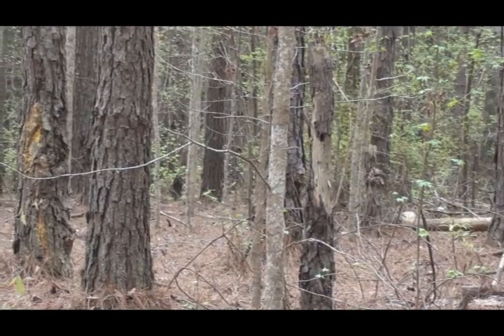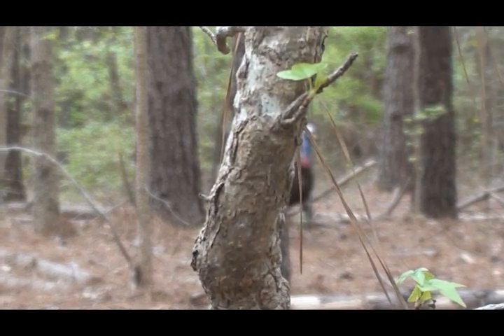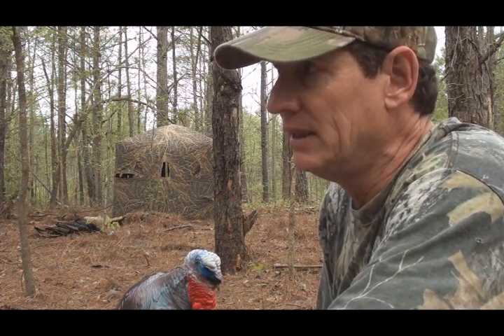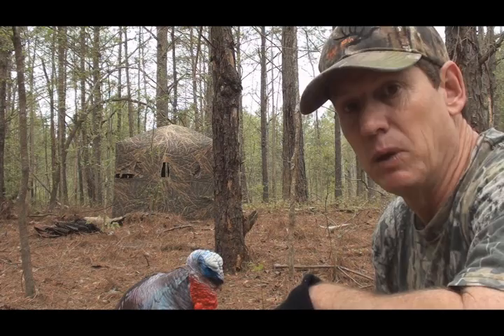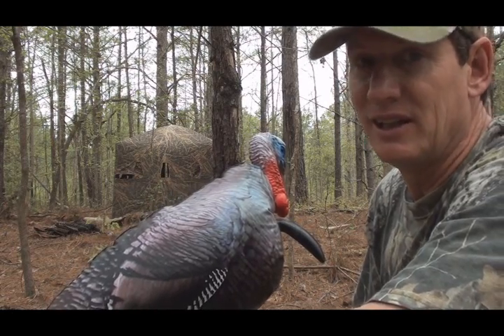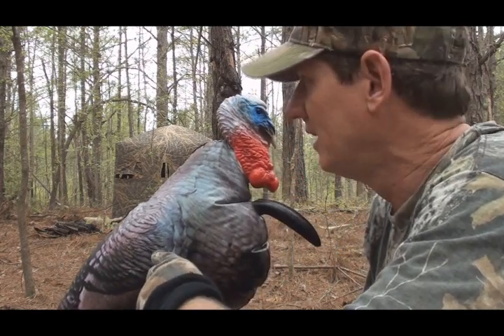TURKEY HUNTINGS BEST KEPT SECRETS- Blind Shy or Decoy Shy?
Turkey bowhunting expert Steve Grace extracts knowledge from thousands of setups and gives unique insite of why some turkeys skirt or spook off of the blind/decoy setup.